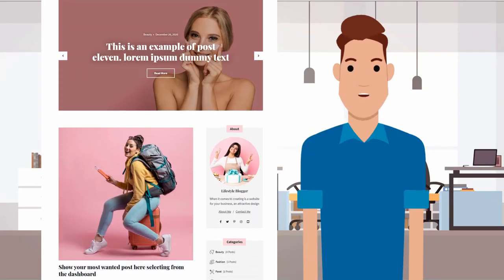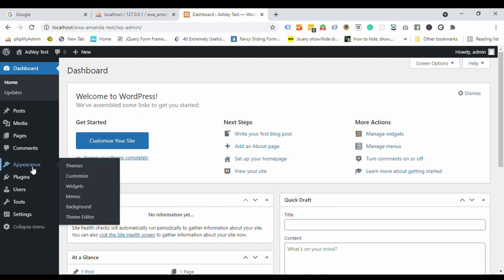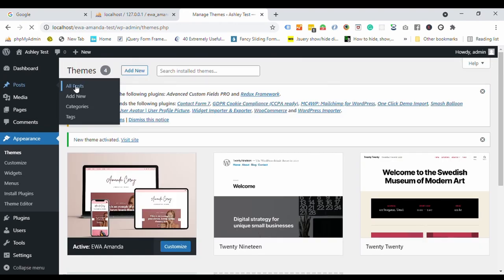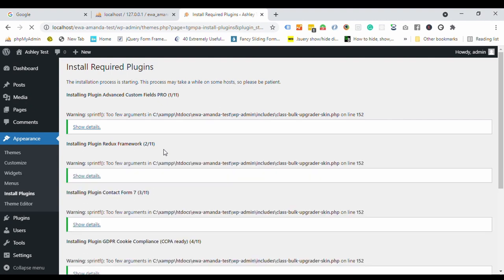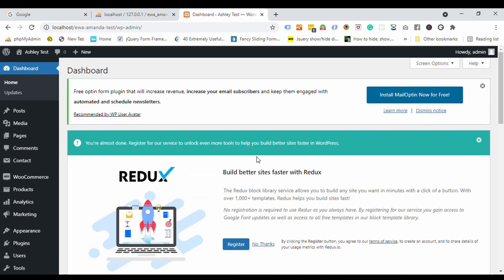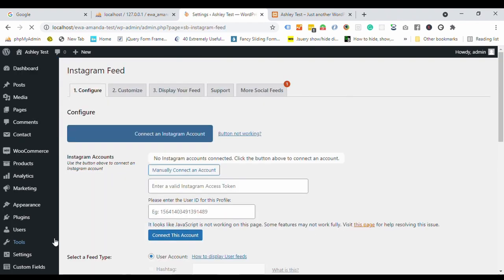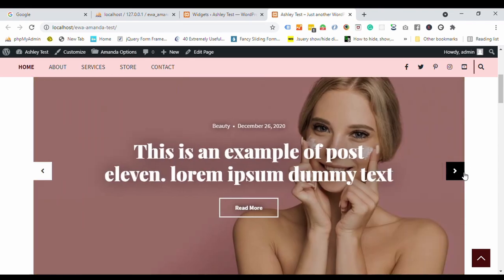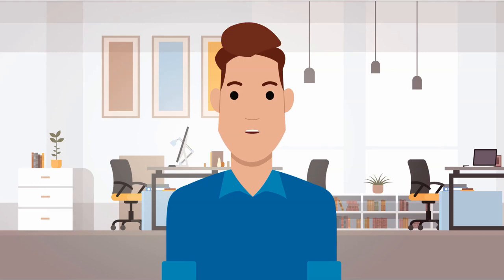WordPress Blog Theme - WordPress Theme for Bloggers - Premium WordPress Theme - Amanda Installation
Looking for a WordPress Blog Theme? Get our Amanda WordPress theme for Bloggers to make the site you ever dreamt of.

Amanda is one of the best WordPress Blog themes in the market. Its simple, pretty, clean, and minimalist design makes it the perfect WordPress theme for coaches, beauty, travel, fashion, or lifestyle bloggers.

Even you are looking for a WordPress Theme for every kind of blogging niche, Amanda is a perfect fit for that too. Create your website with the limitless possibilities of Amanda WordPress Blog Theme, and boost your traffic, sells right away. Save your work time with the ready-made demos of Amanda WordPress Theme for Bloggers.

With tons of 💪 options available in the Amanda Blog Theme for WordPress, you can manage your site without coding knowledge.

Besides that, we are the WordPress ELITE AUTHOR of Envato, developing quality WordPress themes since 2010. So, you will get the highest quality in this WordPress Blog Theme, WordPress Theme for Lifestyle Bloggers, WordPress theme for Beauty Bloggers or coaches, WordPress Blog Template, or whatever you name it.

Visit the next link to find out other WordPress themes and also about us

This video is showing the installation of our latest WordPress blog theme. Our WordPress Theme is up to date and easy to customize. And you can consider this the perfect WordPress theme for your new or existing blog. And,  we are also giving you priority support, which is one of the good things about this blog theme for WordPress.

Creating a video is hard, you have to spend hrs of editing. We attempted to create an excellent installation video clip of our WordPress themes for bloggers.

So you can easily follow and install this WordPress blog theme, and get the benefit of it, right away.

Among all of our themes, Amanda WordPress blog theme has the most up-to-date technologies.

WordPress blog themes are getting popular every day, and WordPress themes for bloggers are getting far more intriguing. Ours WordPress blog themes can be easily placed among the best WordPress themes for the bloggers category.

Because, it has all the best features, that the best WordPress blog themes contain. Best WordPress plugins support, One-click demo import, and has default Gutenberg editor with custom drag and drop blocks, which makes your customization easier.

Our Products
Check our all Premium and Free WordPress Themes -